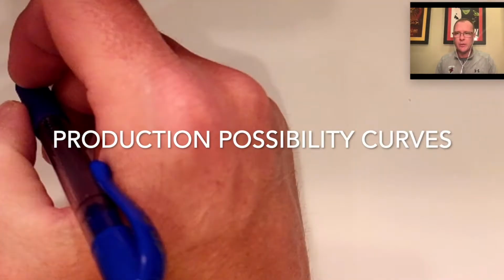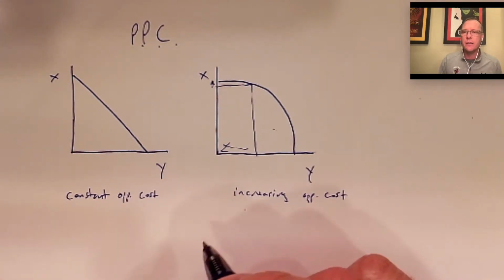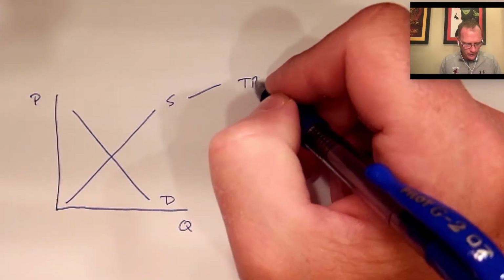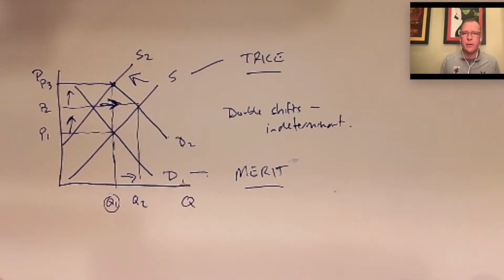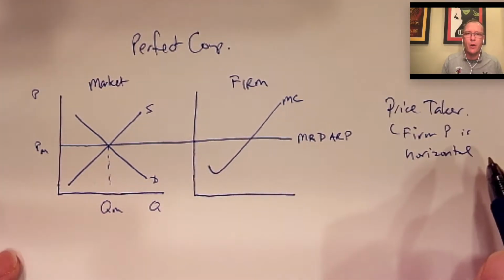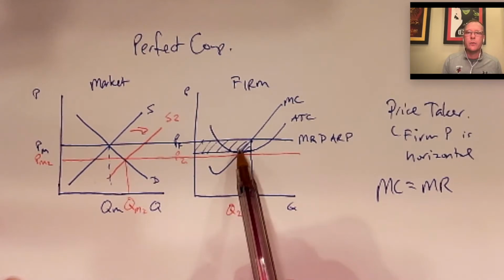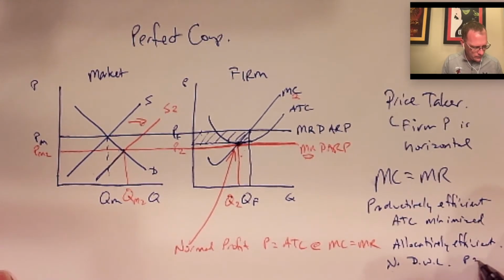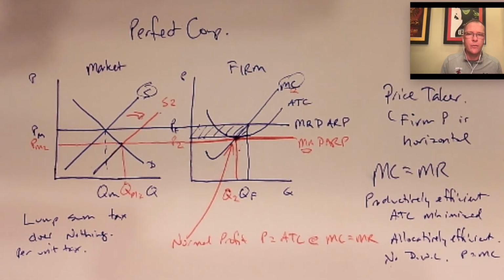All the Graphs Part 1